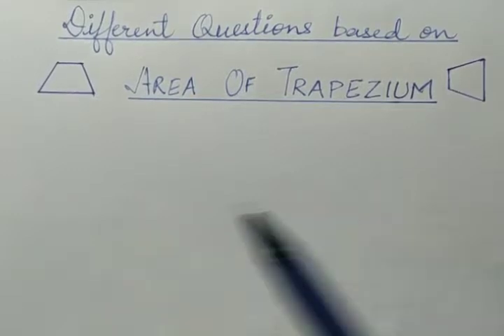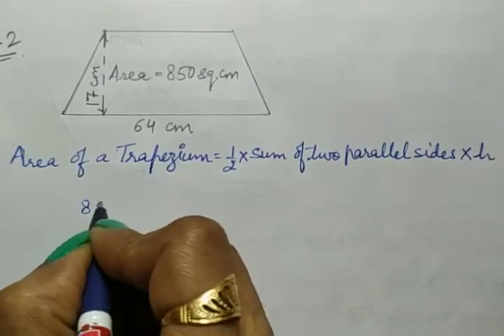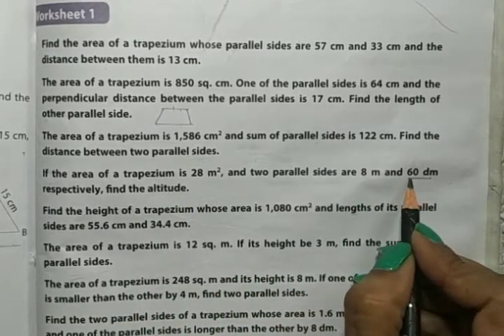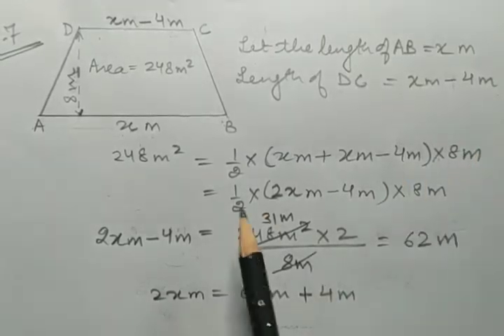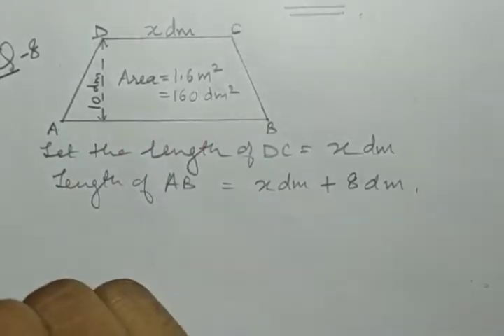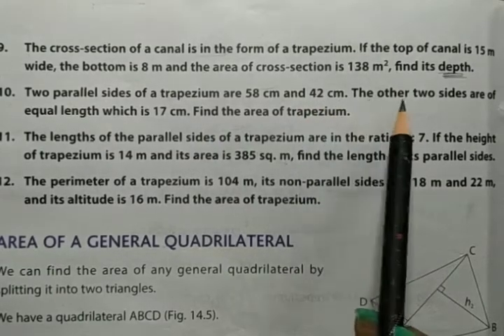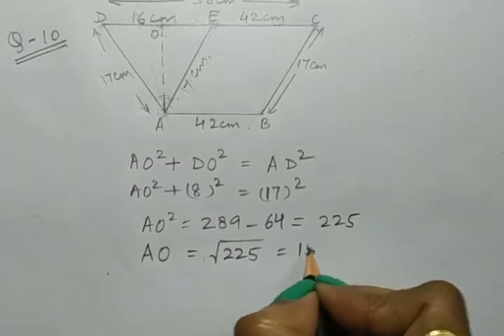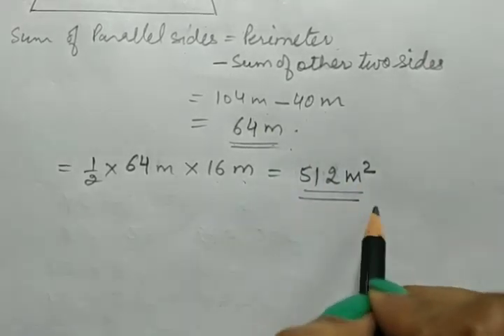Area of Trapezium | All type of questions with Solutions | Mensuration (Part-3)